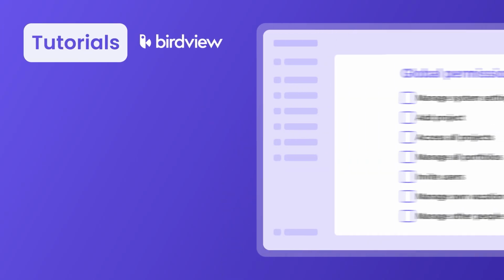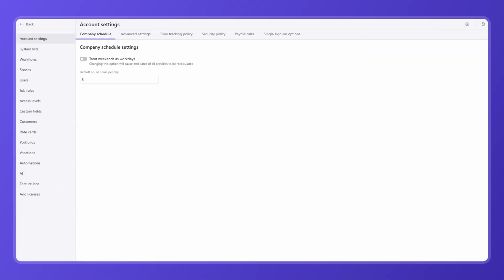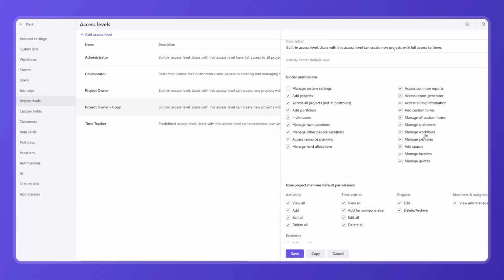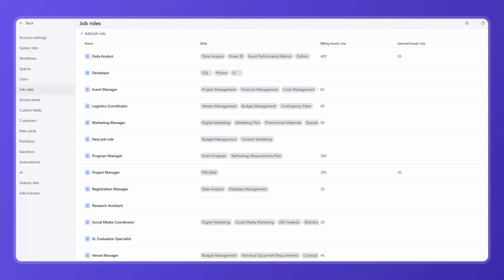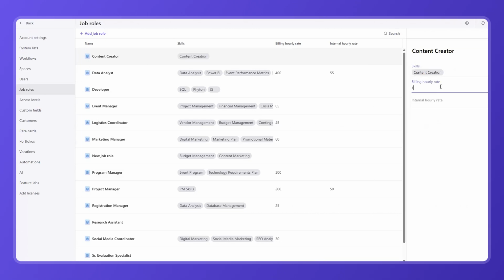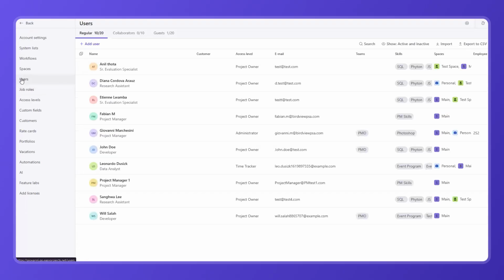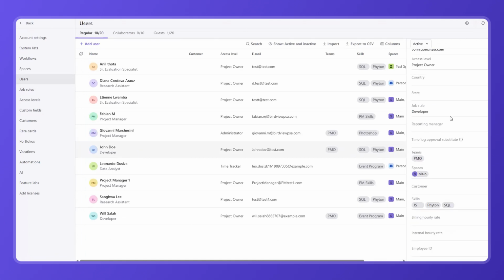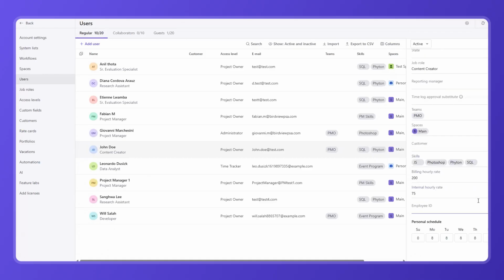Users in Birdview PSA: Access Levels, Job Roles & User Profiles Explained | Birdview tutorial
How do access levels, job roles, and user profiles work together in Birdview PSA? This tutorial explains the difference between the three and walks through configuring each one: setting up access levels and permissions in Company Settings, creating custom job roles with skills and rates, and combining them into individual user profiles.

Quick definitions from the video:
• Access levels control what a user is allowed to do in Birdview — global permissions and project-level permissions. They are managed under Company Settings, and Birdview ships with predefined access levels you can use as-is or copy and customize (e.g., copy "Project Owner," rename it to "Project Manager," and adjust its permissions).
• Job roles describe the role a resource plays on a specific project — not just a job title (e.g., "Content Creator" at a marketing firm). Each job role can carry skills, a bill rate (what you charge clients), and an internal rate (your cost), which are used for profitability and cost calculations.
• Users are the individuals who use the application. A user profile combines an access level and a job role, plus a required unique email address, an optional team, individual skills, and a personal work schedule that defines availability (e.g., Monday–Friday, 8 hours per day).
• Rates can be overridden per user: a "Content Creator" default bill rate of $120/hour can be adjusted to $200/hour for a specific user, and the internal rate from $60 to $75.

⏱️ CHAPTERS
0:00 Intro: access levels, job roles & user profiles
0:12 Finding access levels in Company Settings
0:31 Predefined vs custom access levels
1:00 Global & project-level permissions
1:10 What are job roles in Birdview
1:35 Job role skills, bill rate & internal rate
1:59 Creating a user profile (John Doe example)
2:38 Overriding bill & internal rates per user
2:53 Setting a user's personal schedule